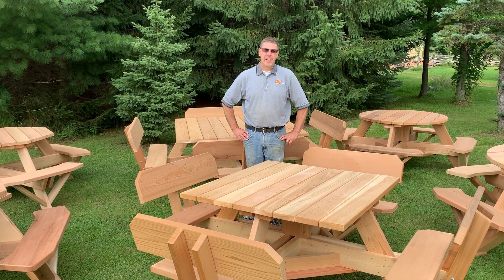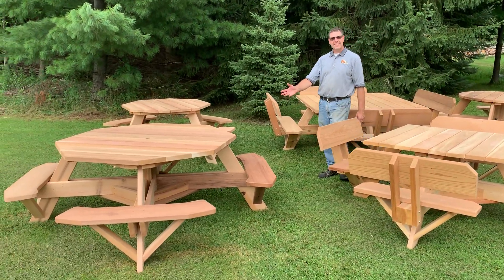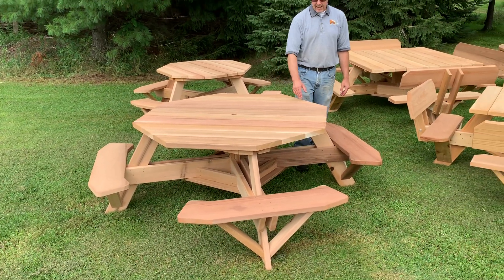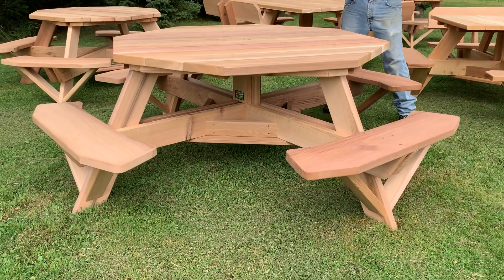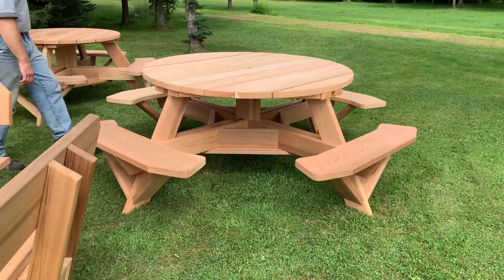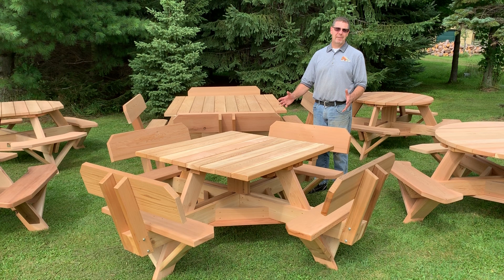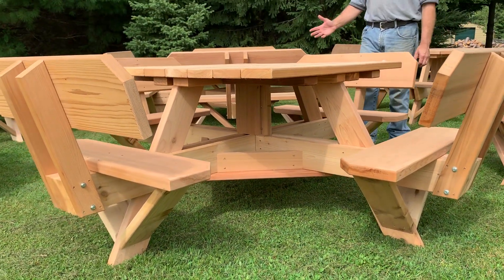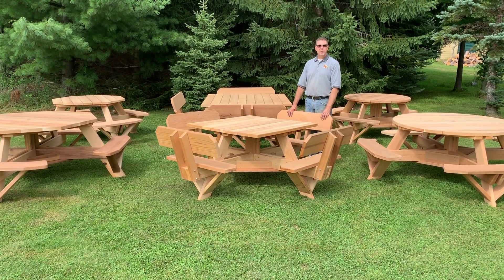Octagon, Round and Square Picnic Table Designs by Dan's Outdoor Furniture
Dan explains the differences of six of his most popular picnic table designs.  Each are hand crafted of beautiful western red cedar and are all screwed and bolted together.  Built in Spencer WI, they ship anywhere in the US.